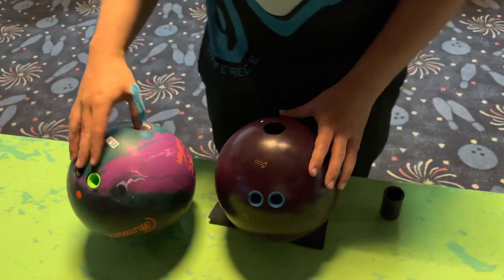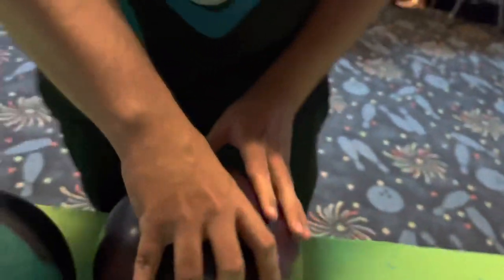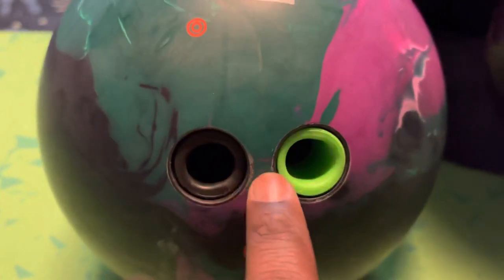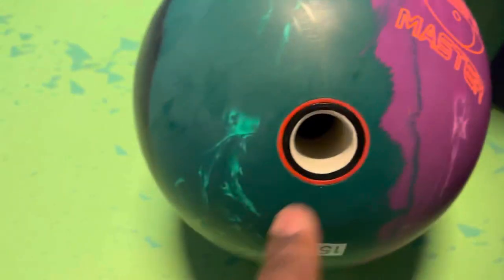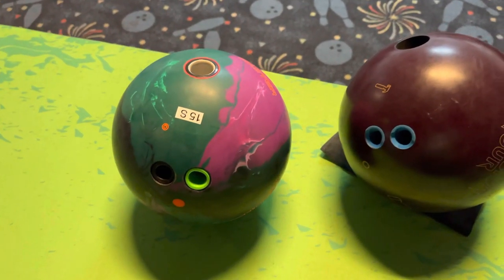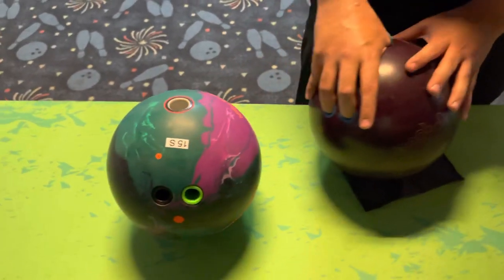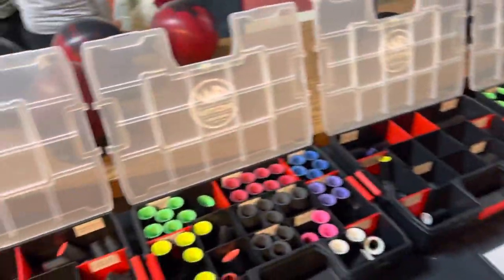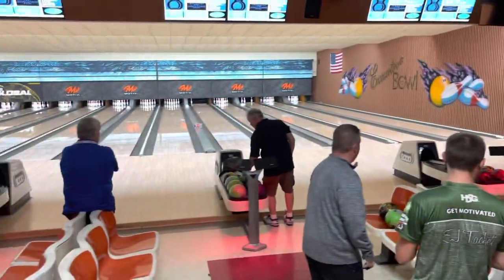What is the Difference between Good and Bad Fit in a Bowling Ball?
In this video we have two bowling balls that will show the difference between good fit and bad fit. One ball is a demo ball and one is properly fit.